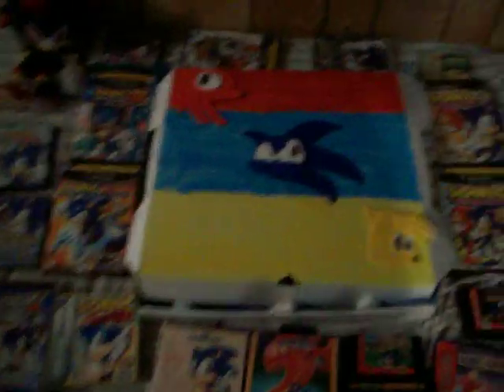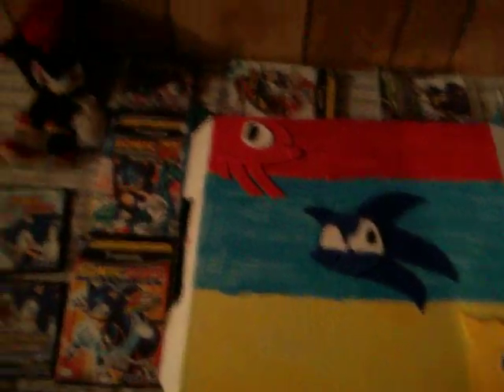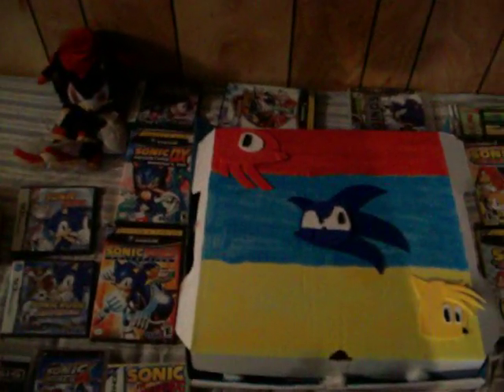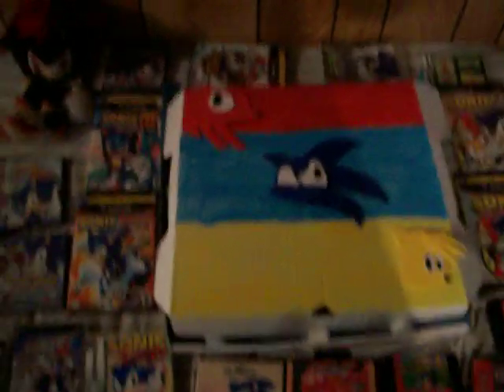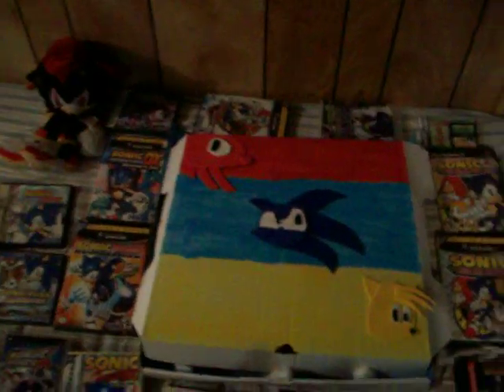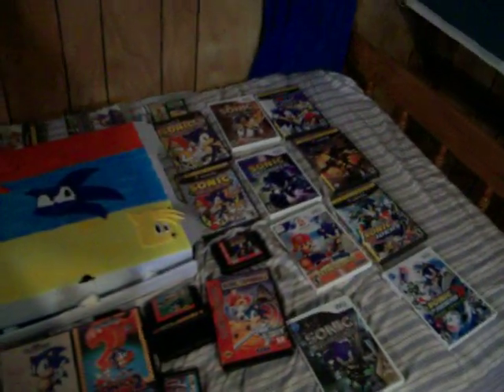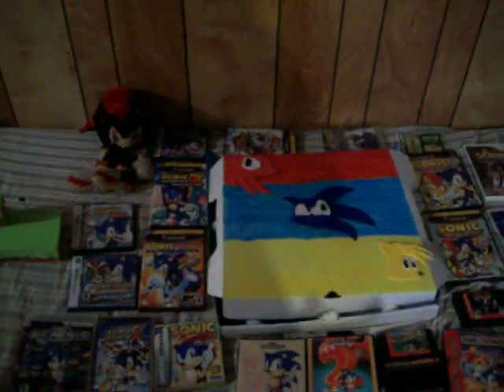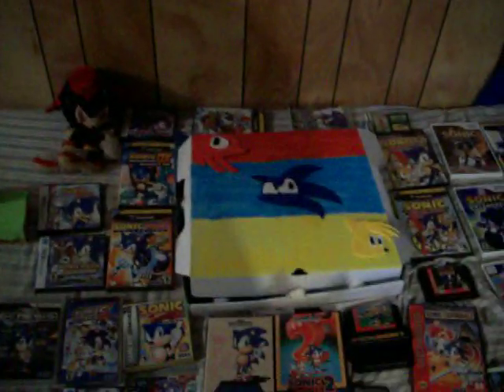Sonic 19th Birthday Contest Entry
Well here's My entry for the sonic contest and i must say for my first time i feel quiet proud of myself especially with the Cover with sonic,tails and knuckles on it.

I used A large Pizza Box as the main piece then used Fun Foam,paint, and Colored paper pieces, Painted Tooth Picks,Wood Blocks and Finally Cotton Balls for the Clouds all to make this all starting with one random Large Pizza Box xD anyways hope you guys like and hope Sega enjoys seeing my appreciation towards sonic =D

For Fun i put all my sonic games and my Shadow Plushie around the contest Entry just to show my appreciation for Sonic and to Celebrate his upcoming Birthday...

Sorry for the terrible voice ^^" and Congrats to everyone who wins